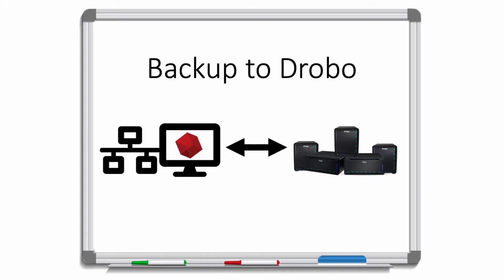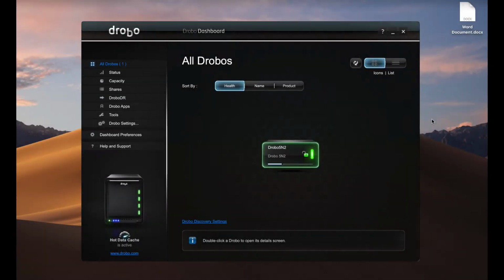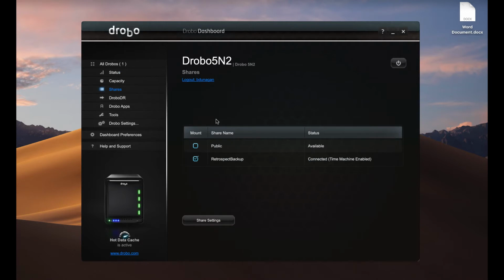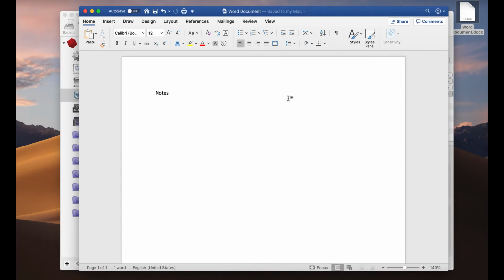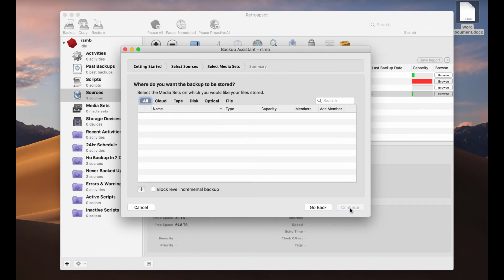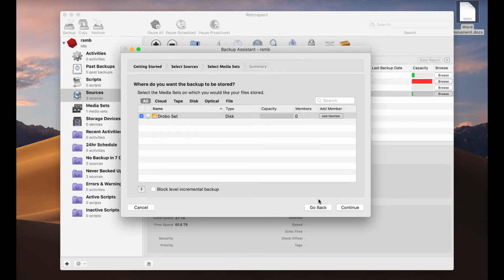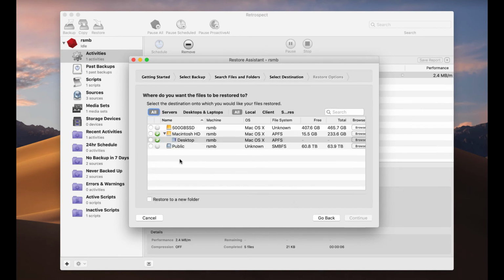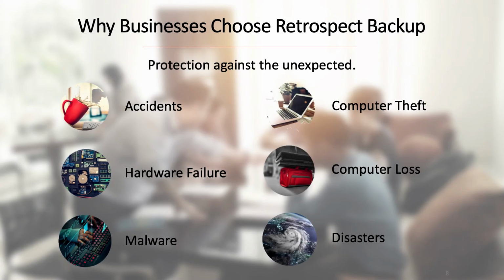On-site Backup to a Drobo with Retrospect Backup for Mac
Retrospect Backup makes it easy to protect your data on-site with a Drobo. Retrospect backs up the data from the computer it's on or a different computer on the network and stores that backup on the NAS. Let's walk through how to do a network backup to a Drobo NAS. We will back up a file from the Desktop, delete it, and restore it from the Drobo.